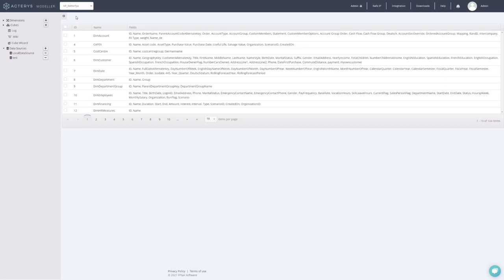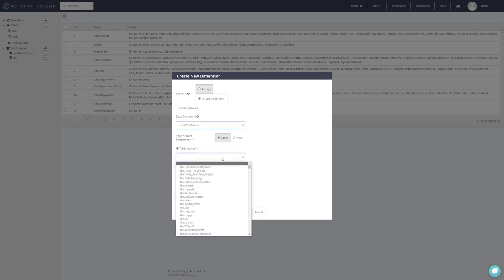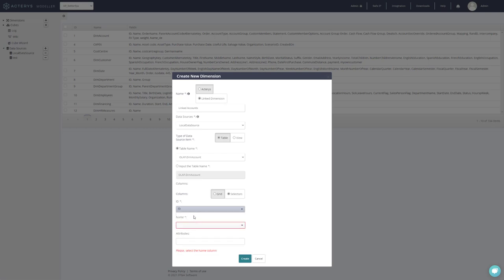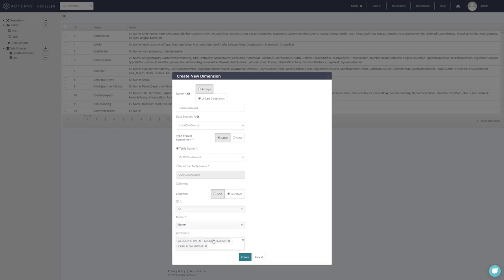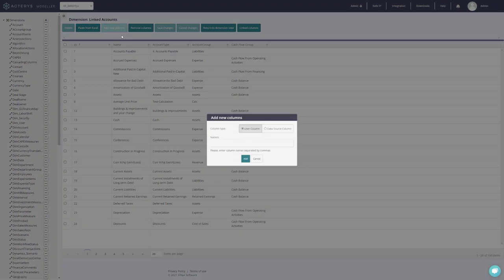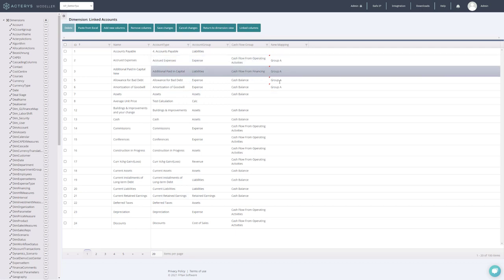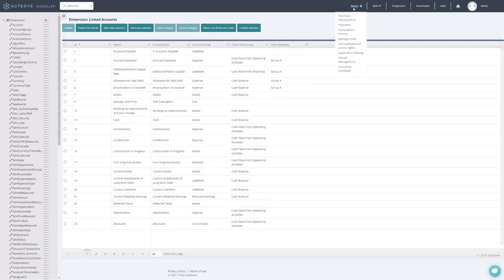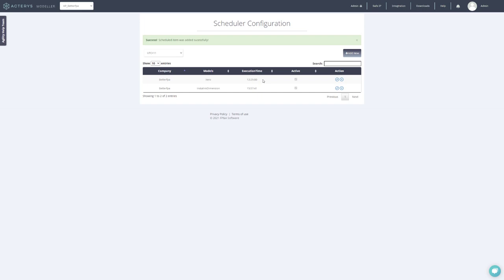Create Planning Models with Acterys InstaLink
Unlock the potential of advanced data modeling with the Instant Link feature by Acterys. This engaging video introduces you to a swift and seamless method for integrating your external data sources into Acterys, enabling dynamic and real-time data model enhancements. Within just five minutes, learn how to leverage this powerful feature to streamline your financial data integration, tailor your data models precisely, and ensure your dimensions stay updated automatically.

Key Topics Covered:

-Simplify dimension creation with the Instant Link feature.
-Directly connect to various data sources for seamless integration.
-Customize your data models with essential and additional fields.
-Set up automatic updates to keep your data models current.
-Expand your data models with unique, user-defined columns.

⏳ In this video:

00:00 Unveiling Acterys's Instant Link Feature
01:00 Step-by-Step Guide to Creating Linked Dimensions
02:00 Tailoring Data Models to Fit Your Needs
03:00 Setting Up Automatic Dimension Updates
04:00 Enhancing Data Models with Custom Columns